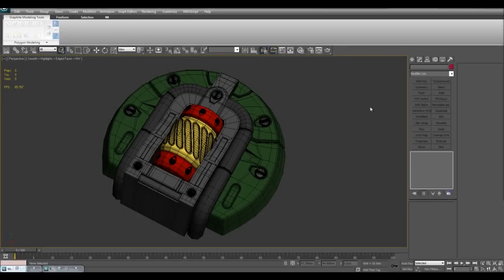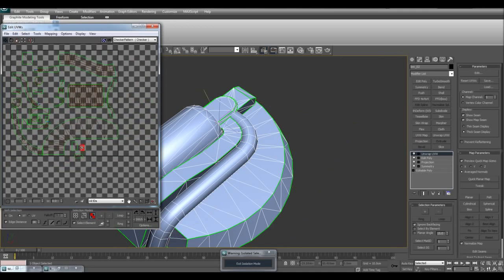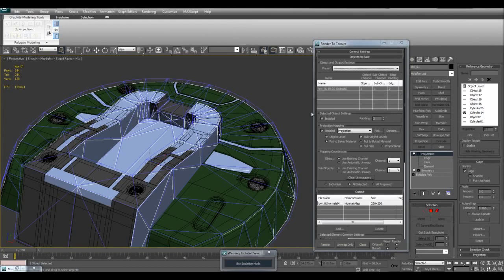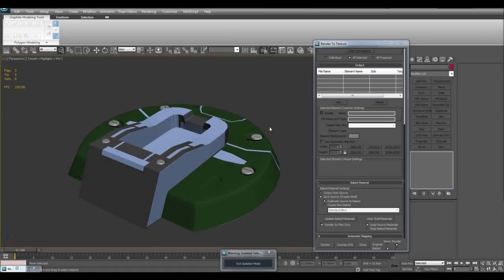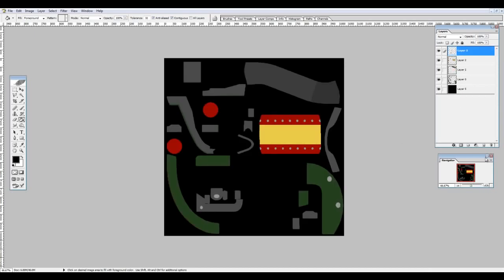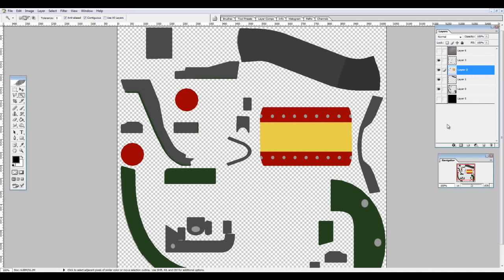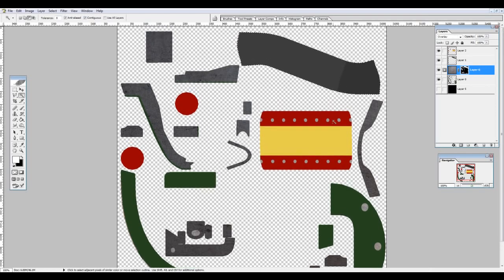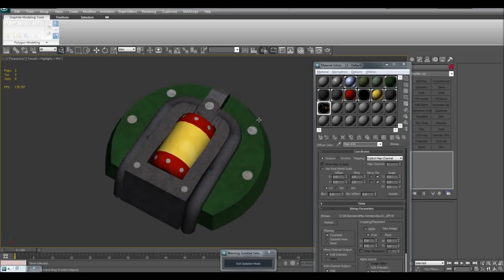Arrimus 3D - 3D Modeling Tutorial #69 Baking Diffuse Maps Part 1